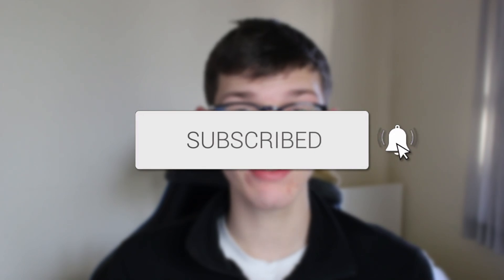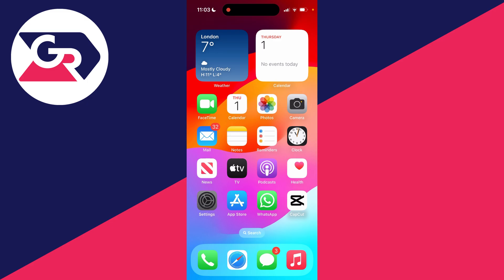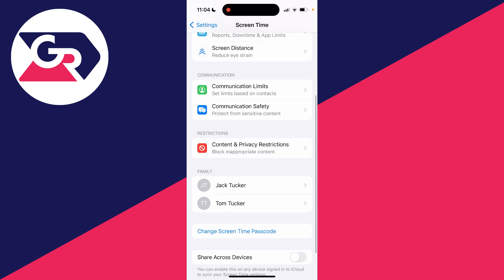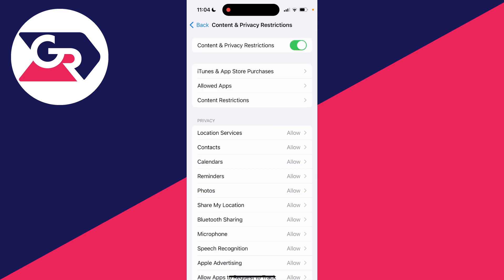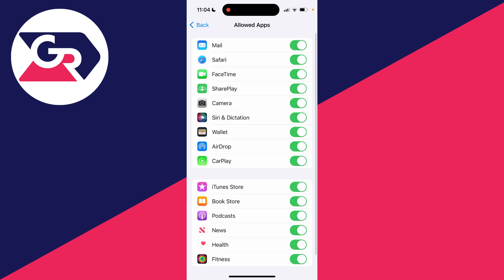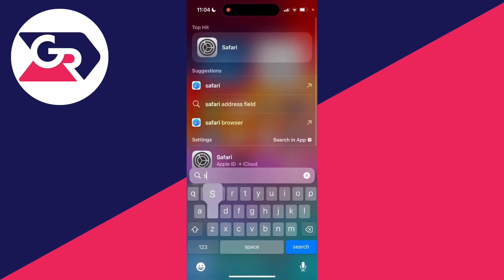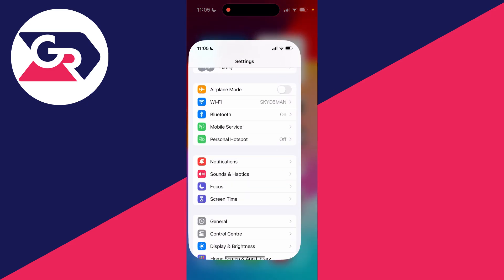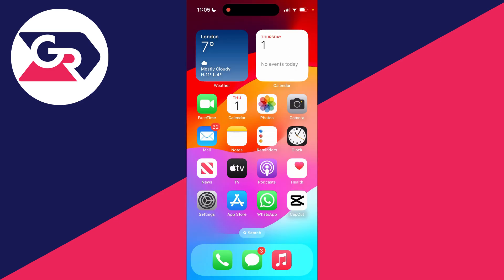How To Delete Safari On iPhone - Full Guide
Learn how to delete safari on iphone in this video.

GuideRealm